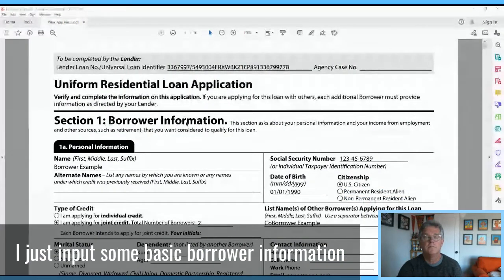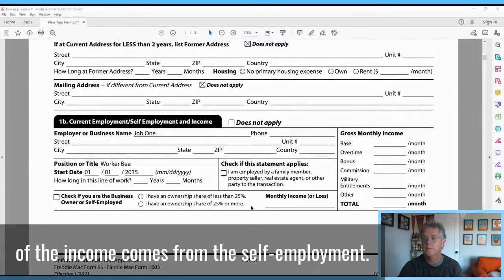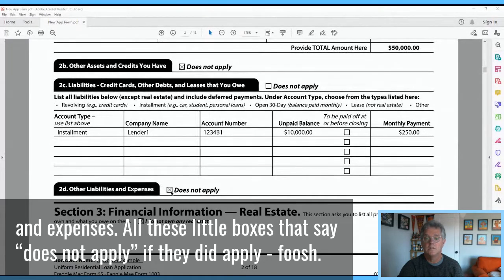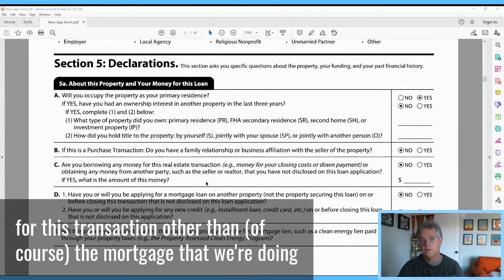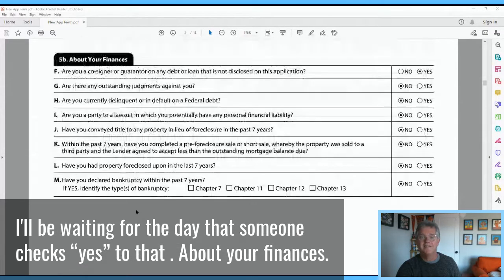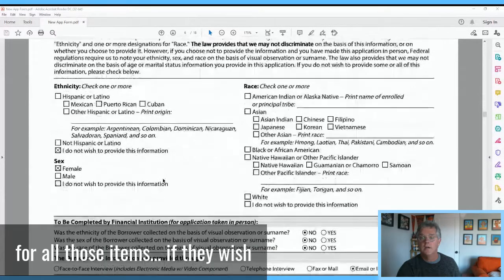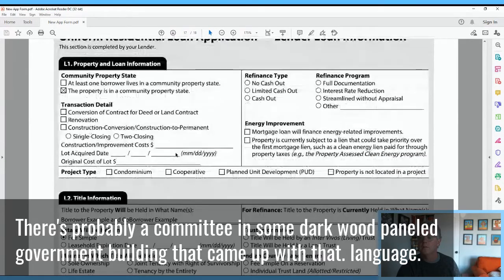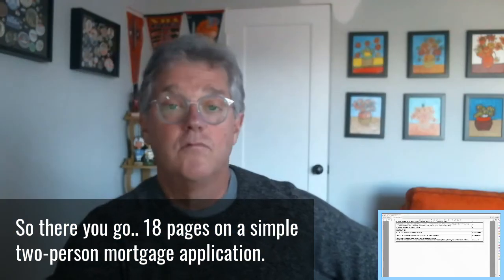The New Mortgage Application Form is Here!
Hi everyone! Thank you for checking out this video about the new mortgage application form! In this video, I will be going over the form, what's new and what to do! I hope you find this helpful!